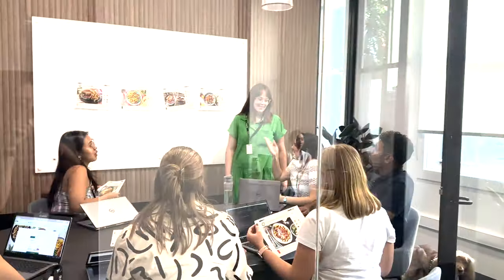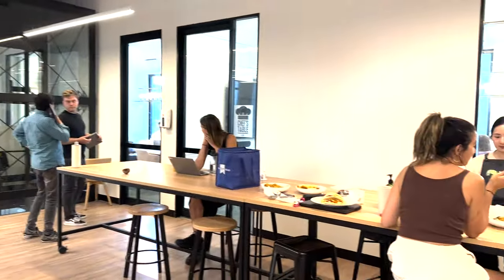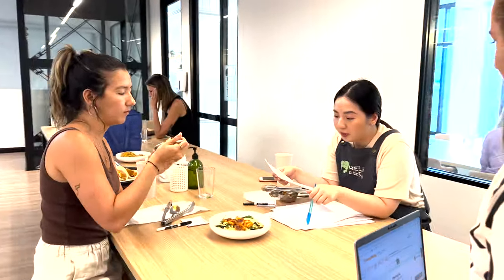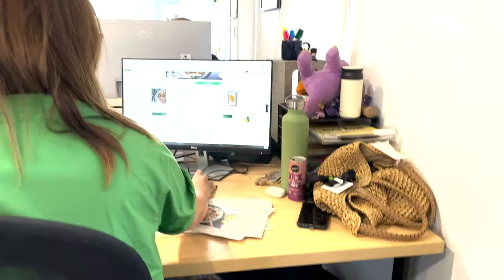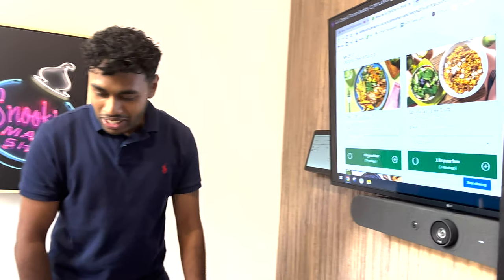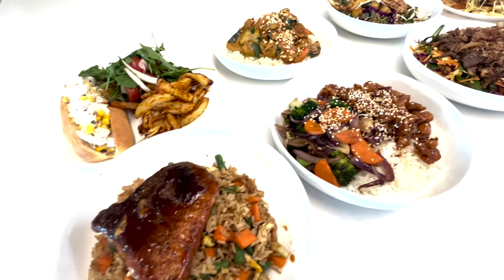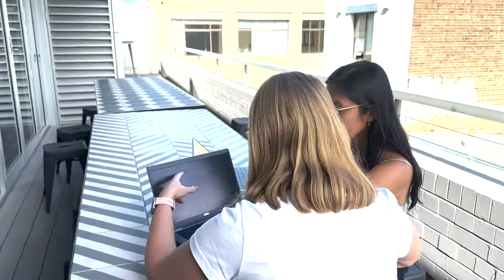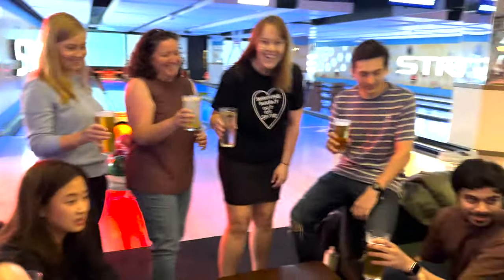HelloFresh Menu Planning Team in Australia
Join Gabrielle Michael-Tringali, our Menu Planning Operations Lead, on her day in the life at HelloFresh 🇦🇺 Australia.

👩‍🍳 Gabby's team selects recipes and constructs menus for the weeks ahead. It's like being in a real-life cooking show! 🎬